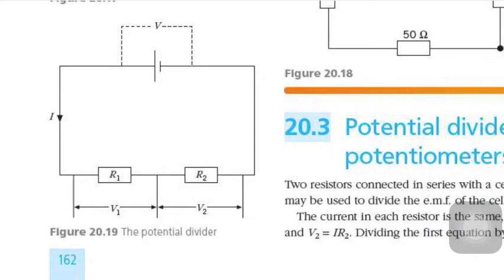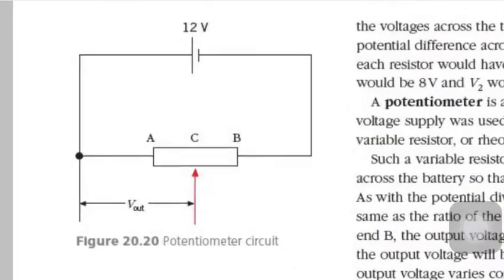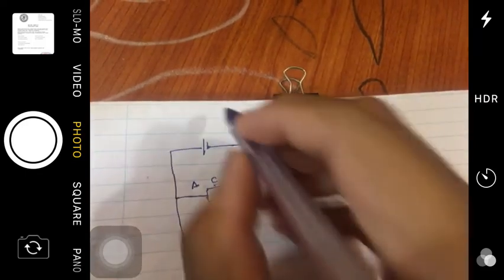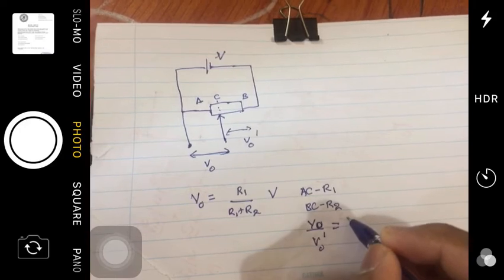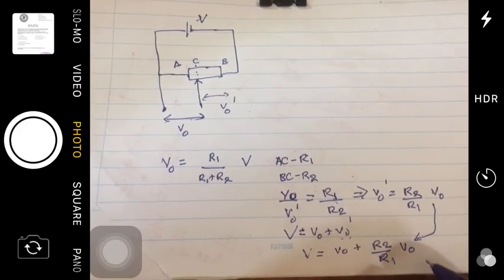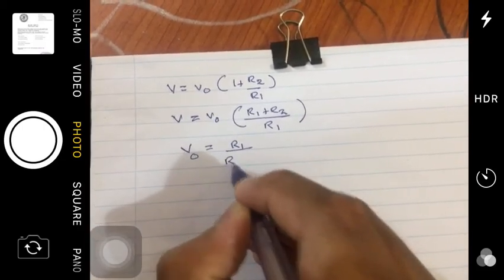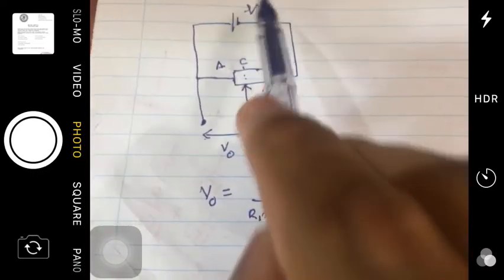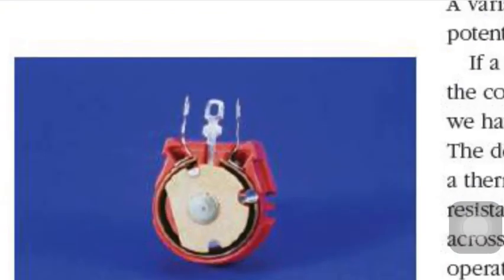DC circuits theory 13